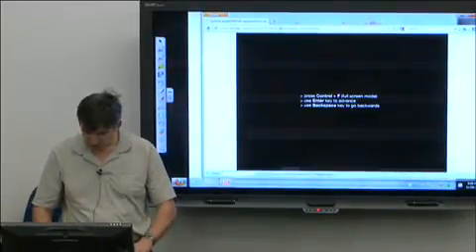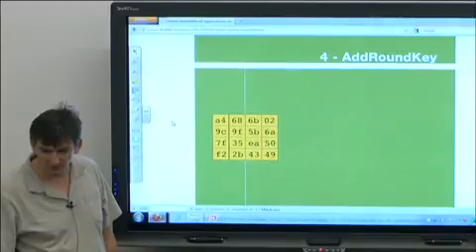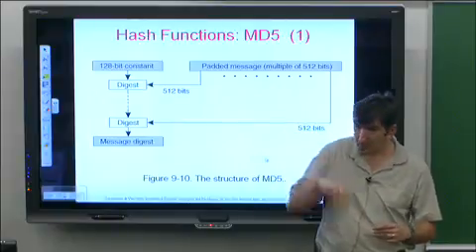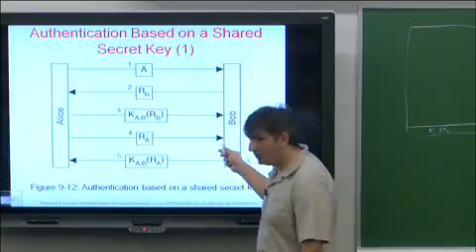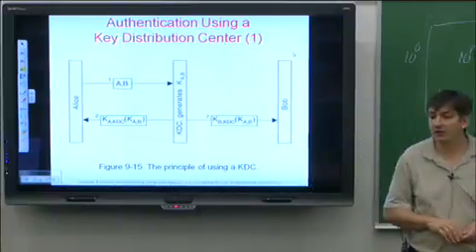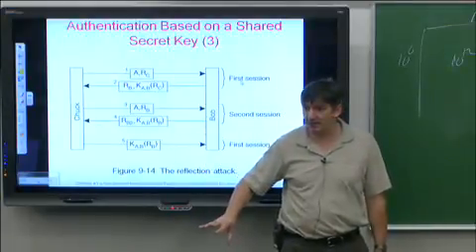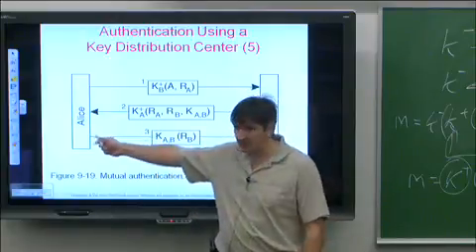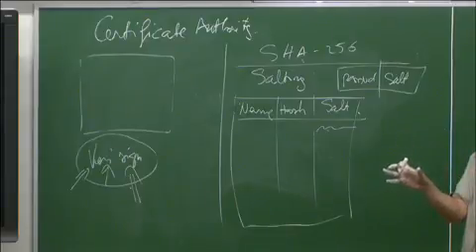COP5615 26 lh